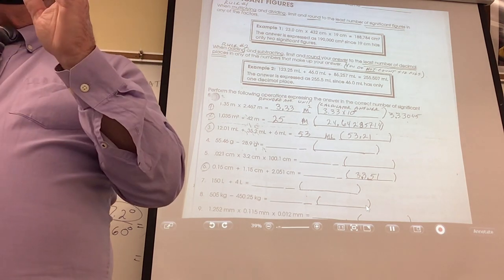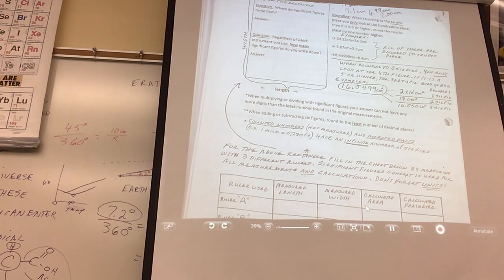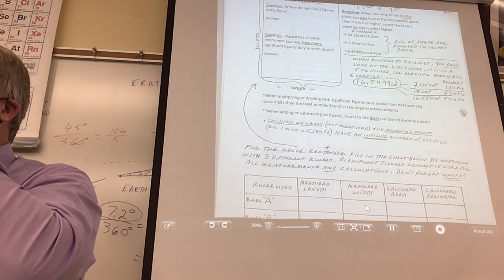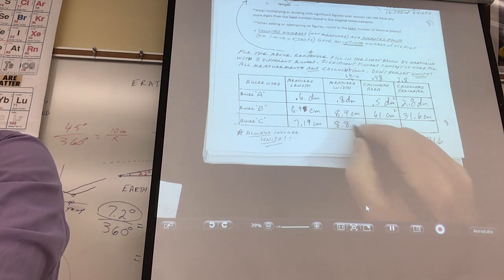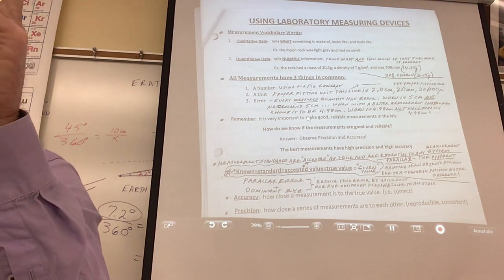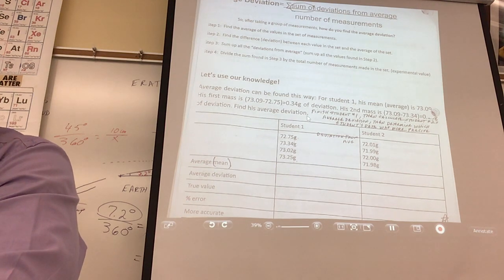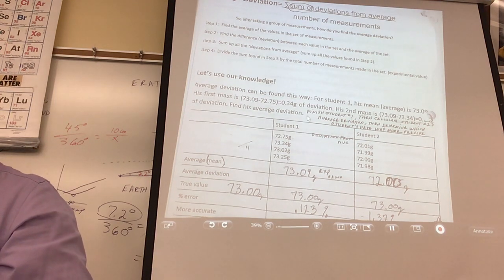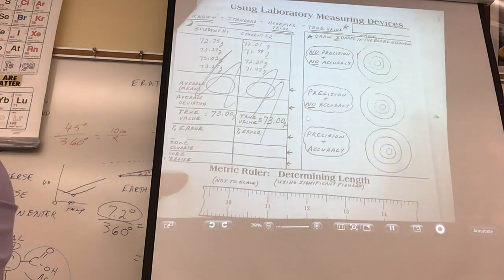September 23, 2020